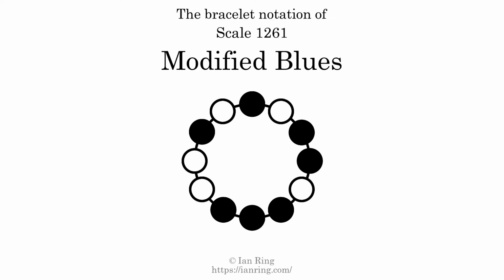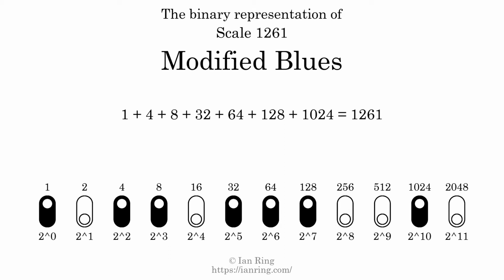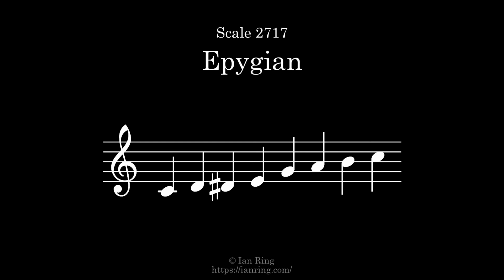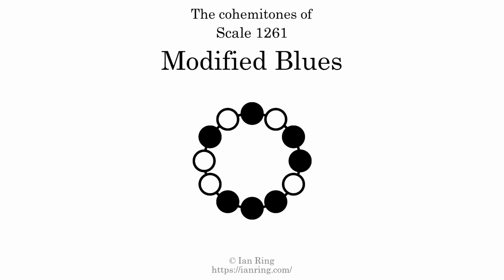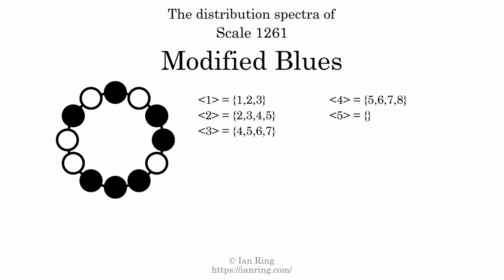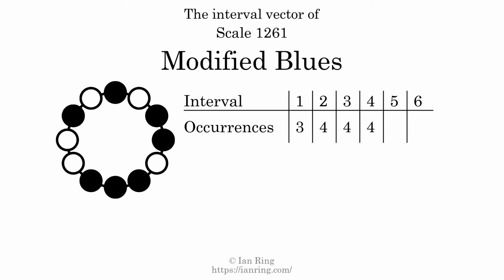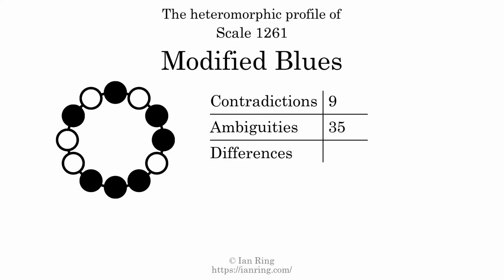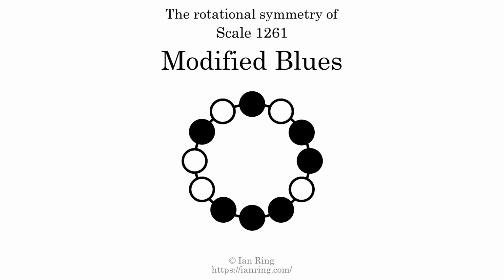Scale 1261: Modified Blues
More than you will ever need to know about Scale 1261, a heptatonic scale also known as "Modified Blues". Part of an enormous series of scale analysis videos by The Exciting Universe Of Music Theory.